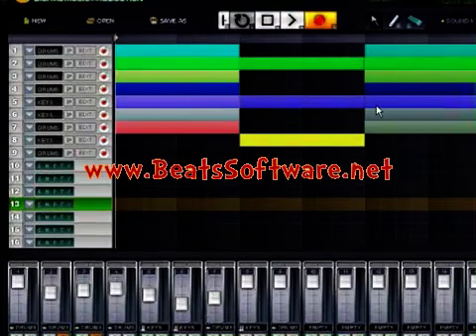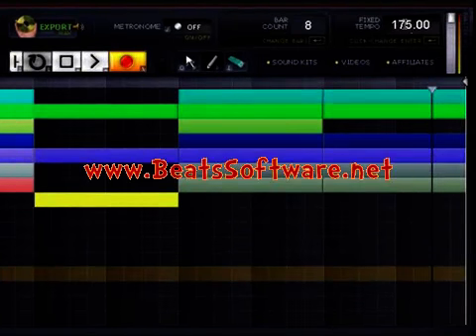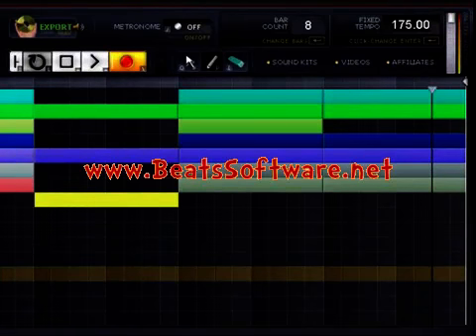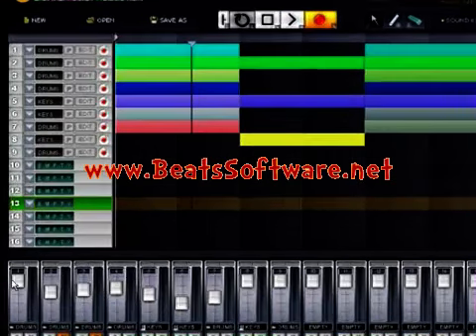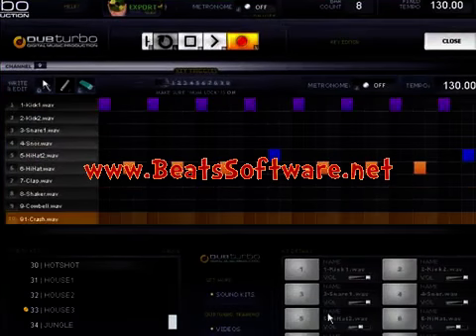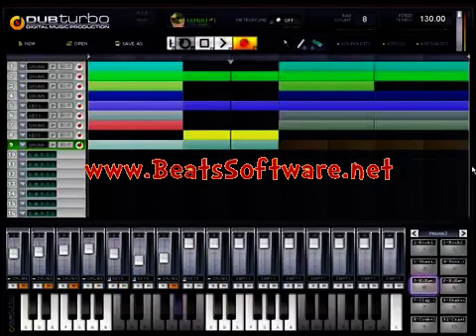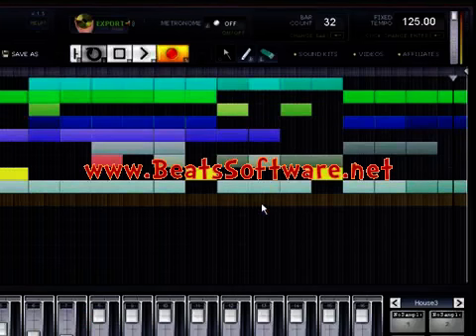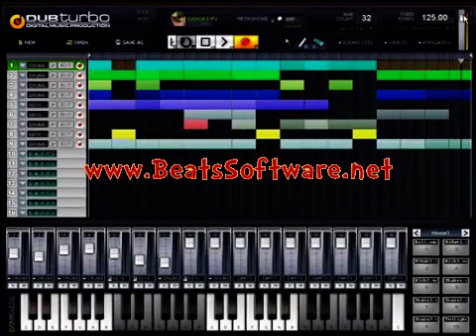Jungle to House Music Transition REFIX DUBturbo Music Software YouTube BESTSOFTWARE